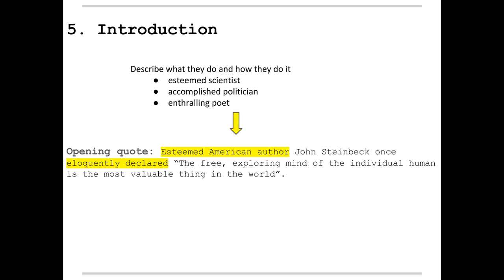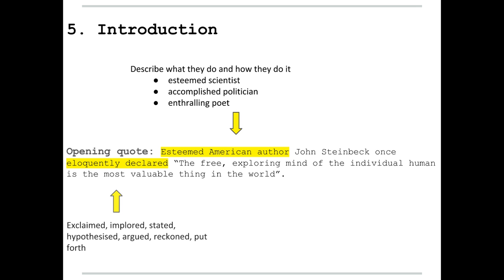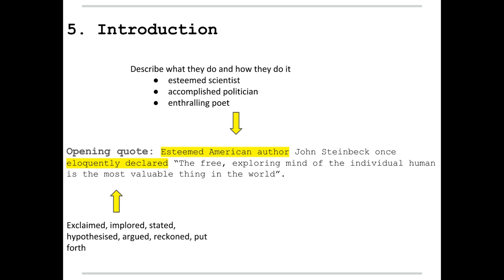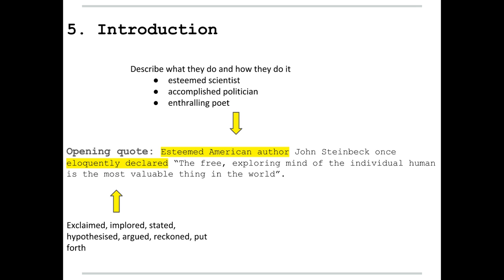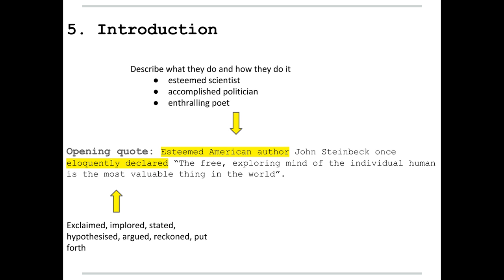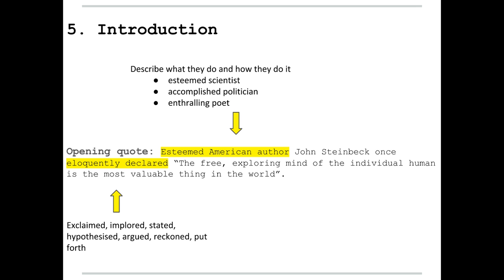5. How to write a written text essay: The Giver: Writing an introduction